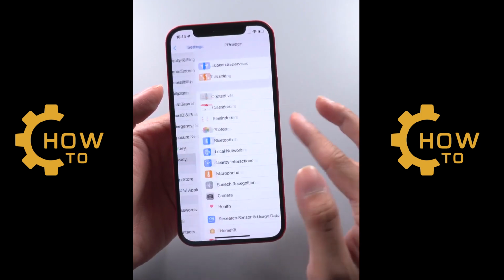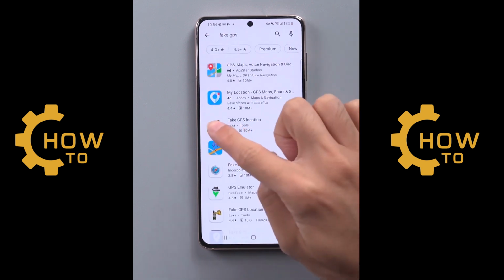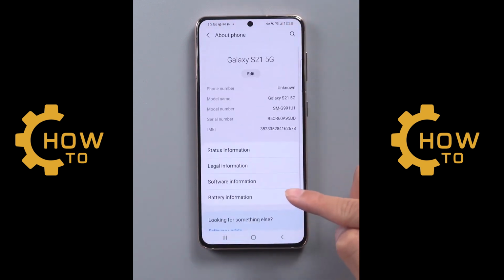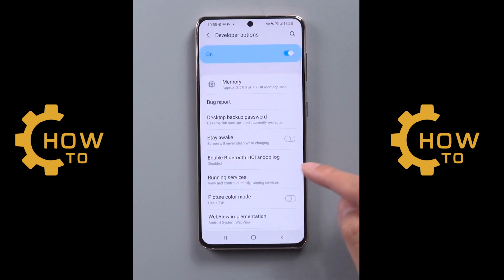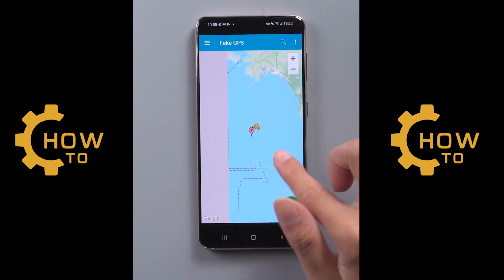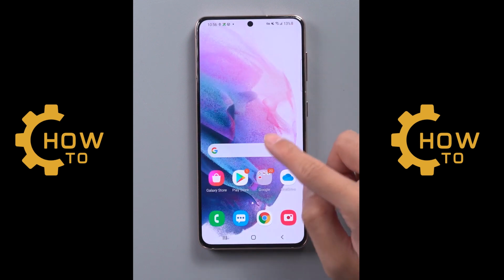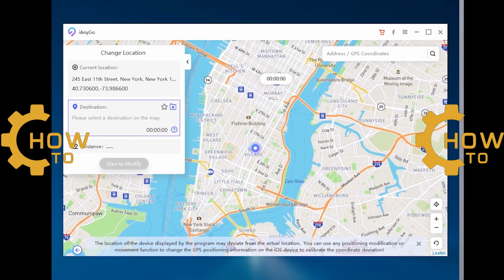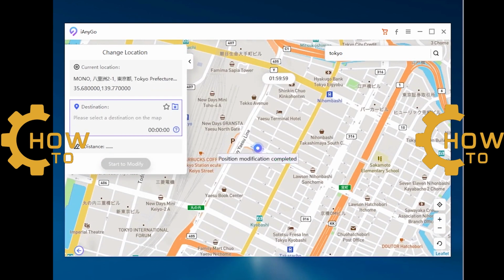HOW TO Fake my GPS Location for iPhone and Android 2023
this video will show you how to fake your location